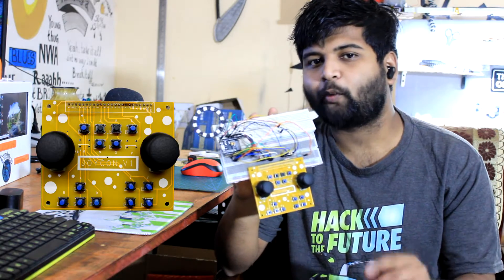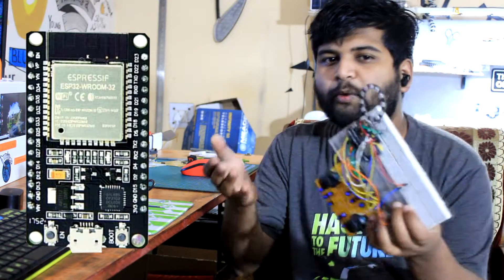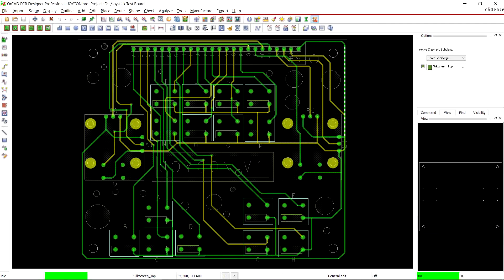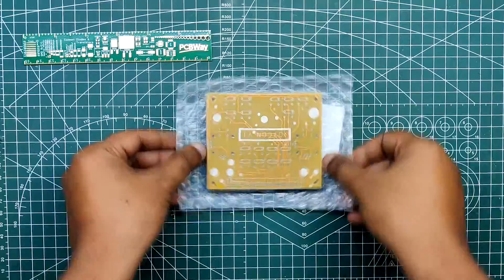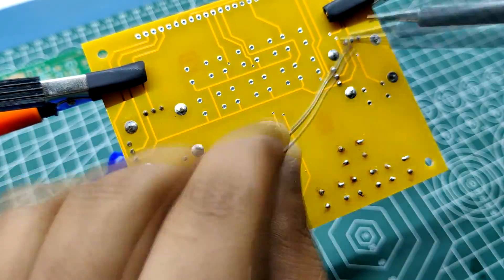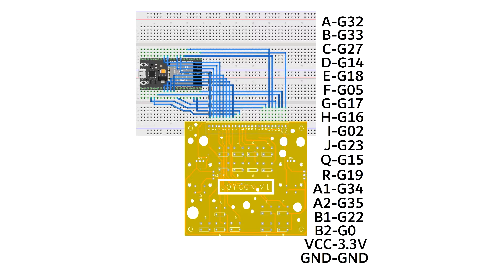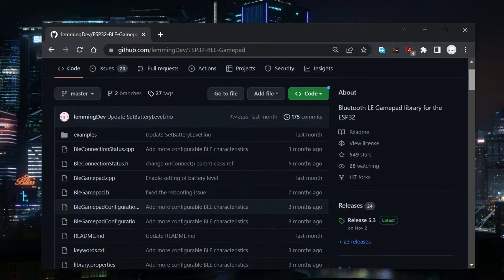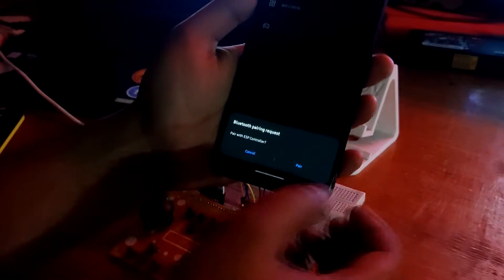ESP32 Game Controller Project